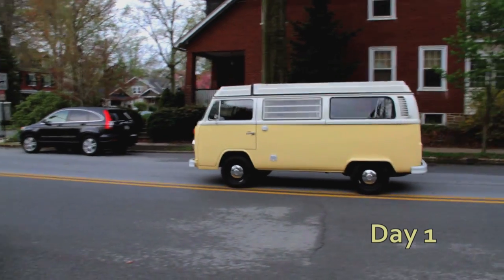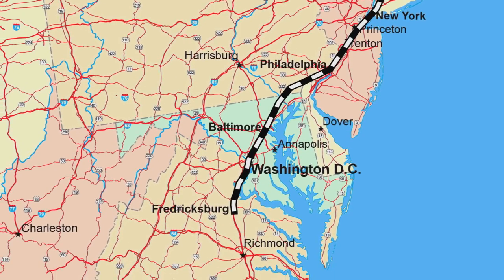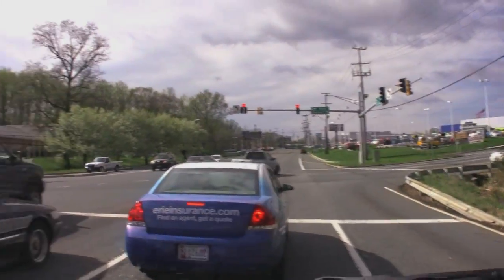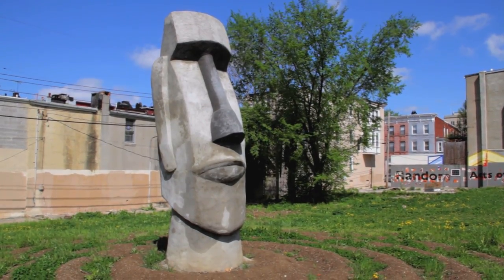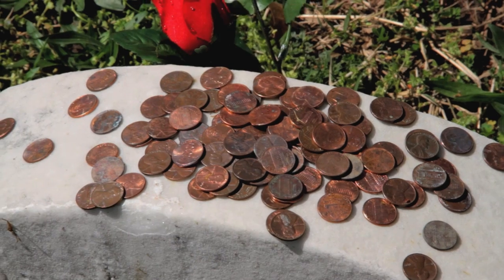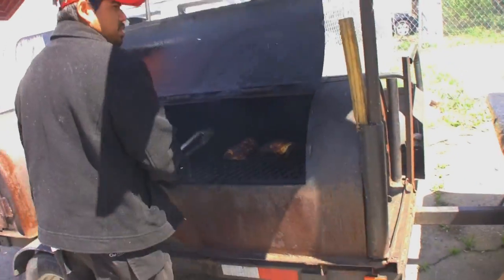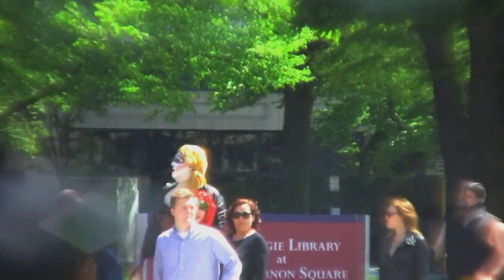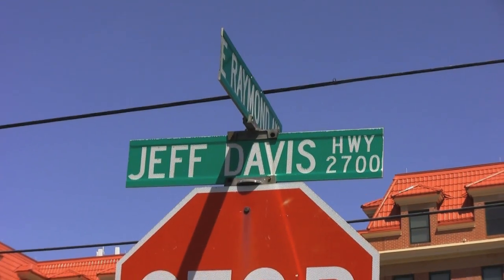US1 ROADTRIP WEBISODE 11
Part 11 of the road trip documentary driving Down U.S. Route 1 from Fort Kent Maine to Key West Florida. On this webisode we finally start our southern portion of the trip We cross the Mason Dixon and drive through Baltimore and visit one of it's most notorious residents. We drive through our nations capitol and end our journey for the night in Fredericksburg VA.